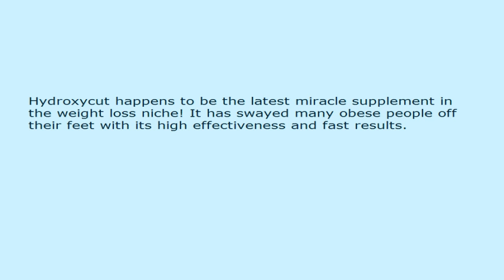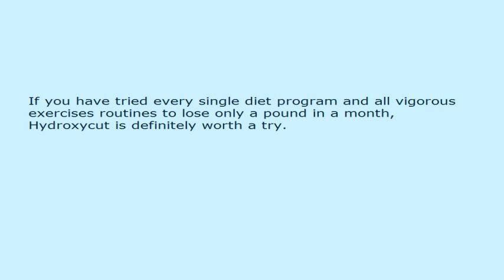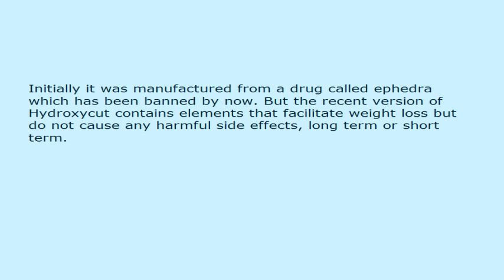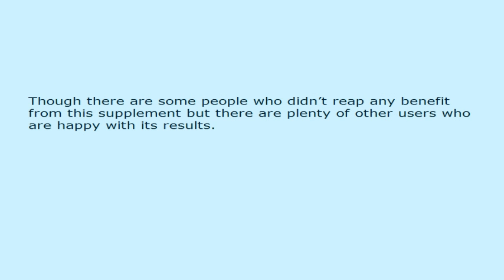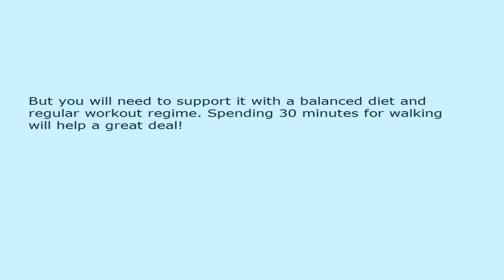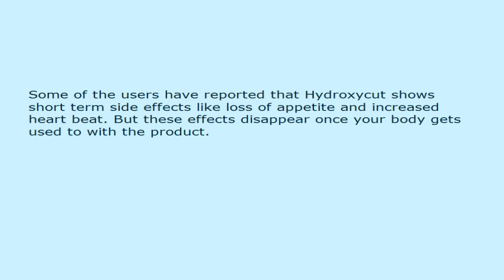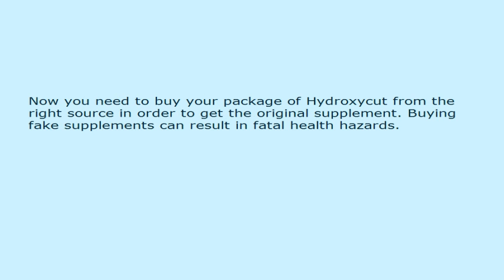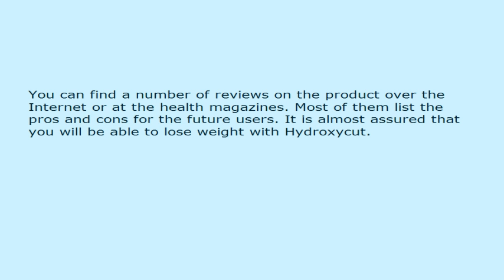ForeArm Forklift straps review reveals the truth !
Hydroxycut - Does The Lose More Pounds Thing Work? Review Exposes The Reality ! Hydroxycut Review - Do nutritional supplements really help in losing more weight and increase in energy? Are there any side effects to Hydroxycut? Rare reviews!